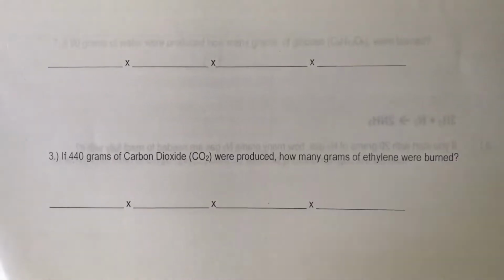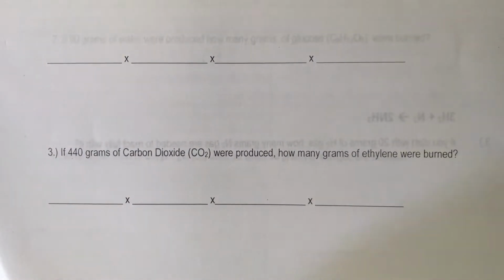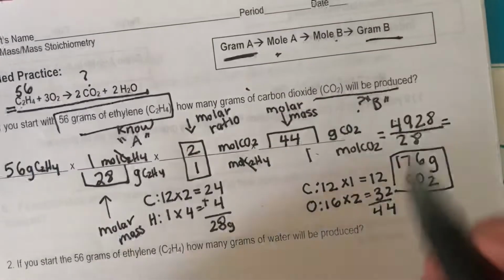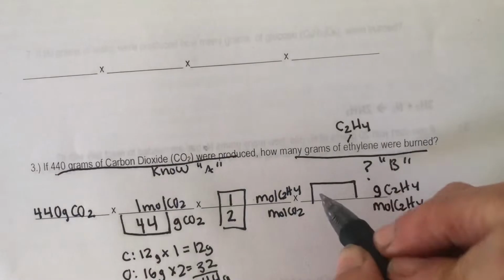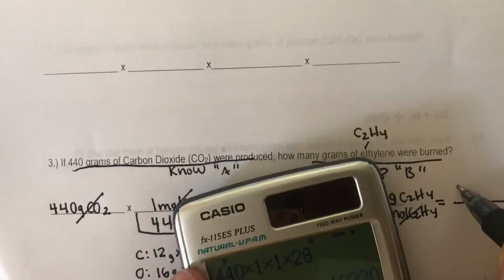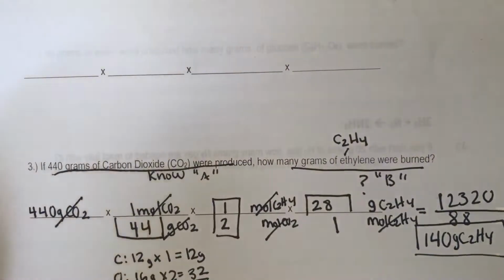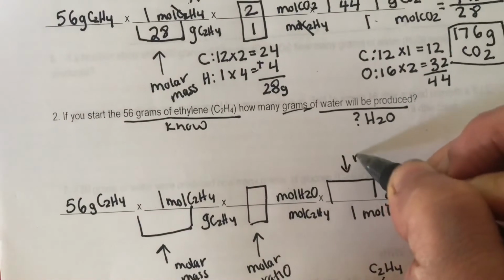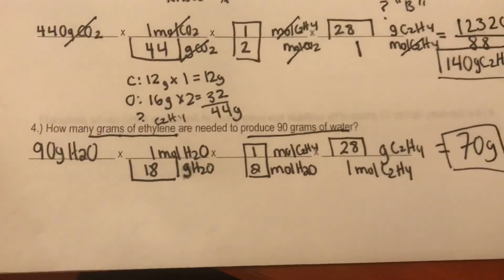March 22, 2020